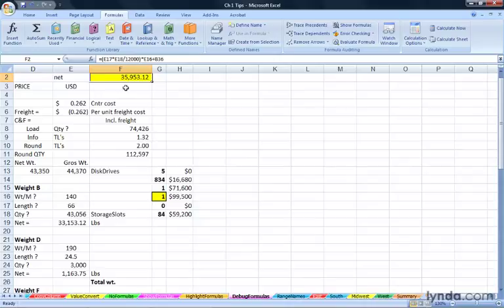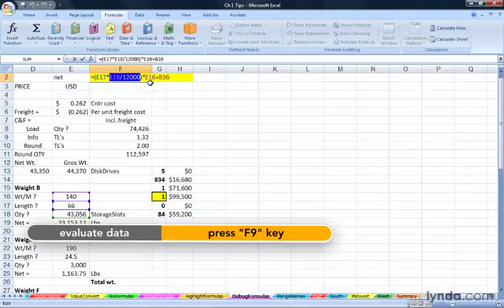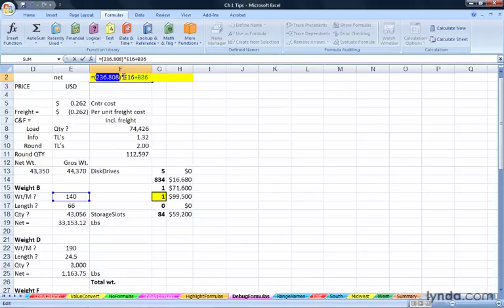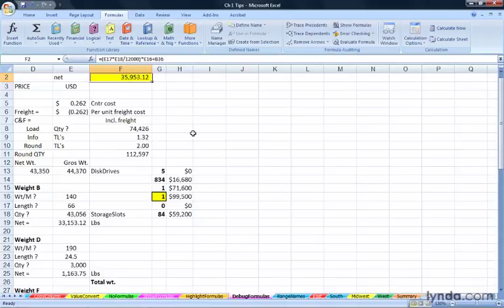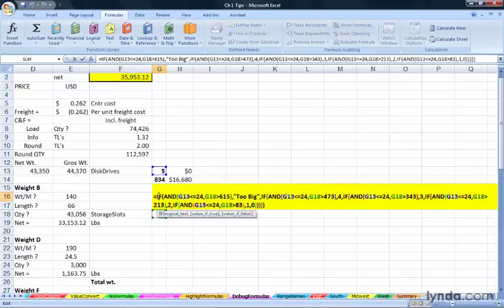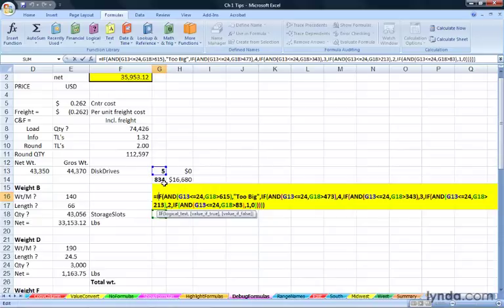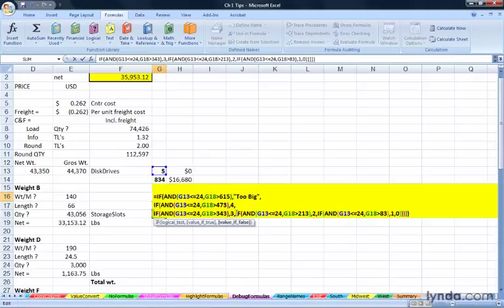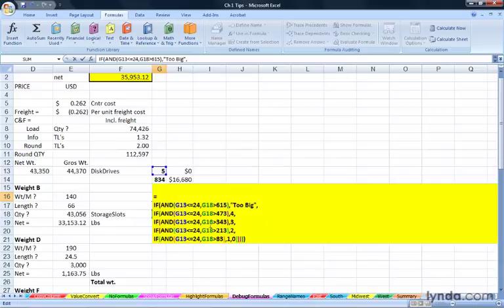01 08 Simplifying debugging formulas